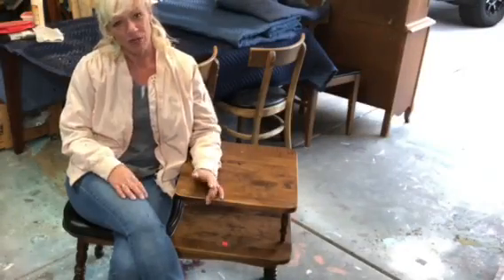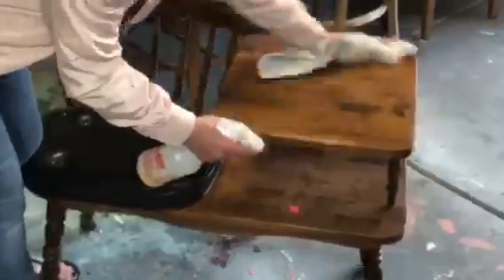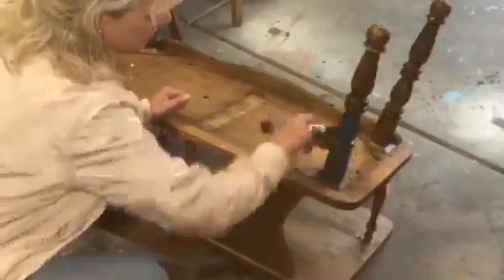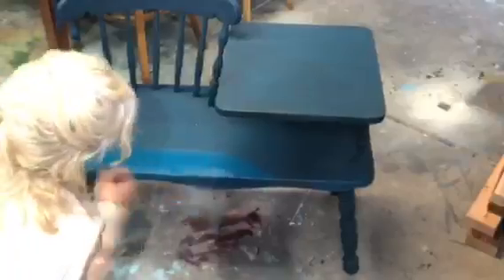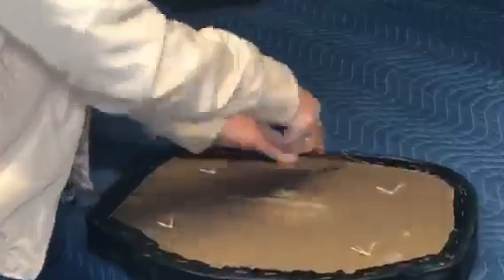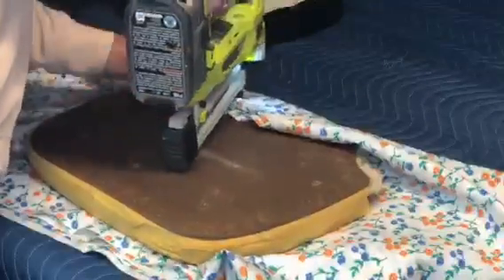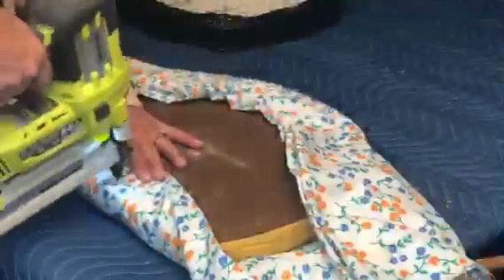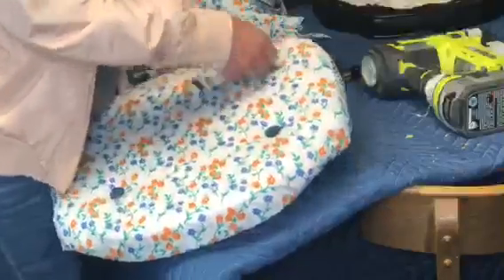Thrift Store Flip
my staple gun

Quick little thrift store flip!

What do you like to flip?